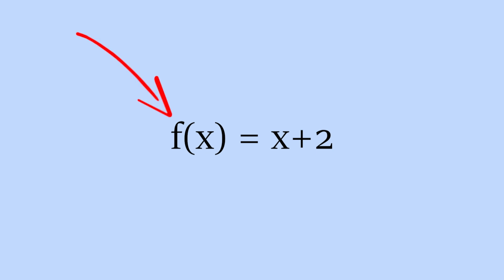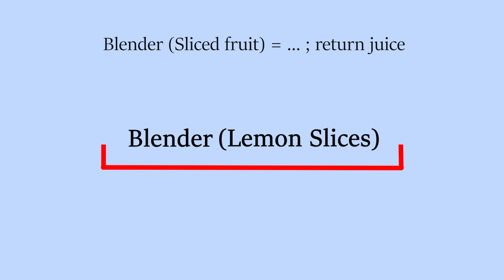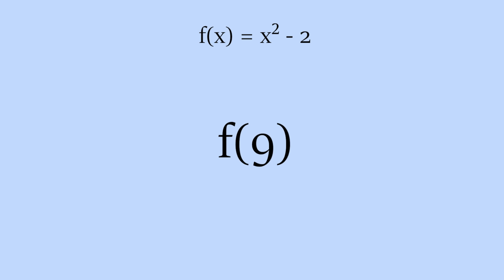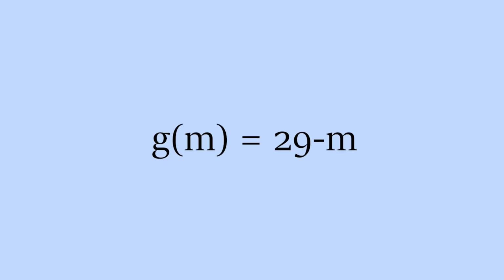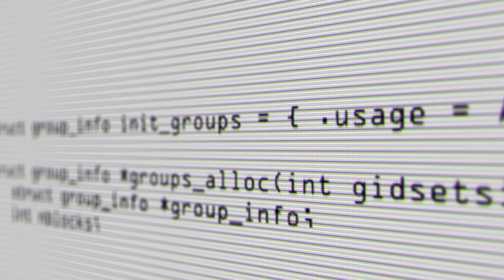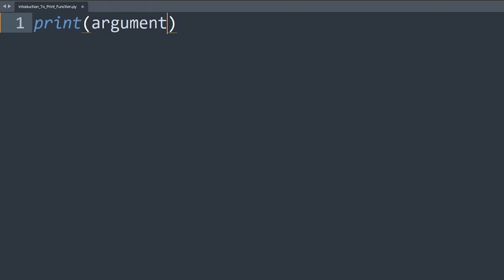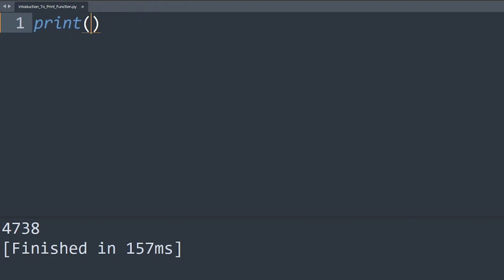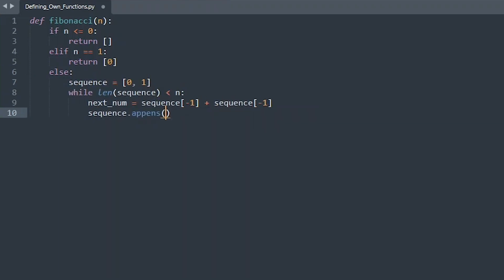1. Introduction to print function in Python | NeuralGEN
Welcome to our Python programming tutorial, where we bridge the gap between the fascinating world of mathematics and the realm of programming!

In this video, we explore the concept of functions through the lens of mathematical functions. Just like how mathematical functions take inputs, perform operations, and produce outputs, we'll unveil how Python functions work in a similar fashion.

Starting with an intuitive explanation of functions in mathematics, we'll show you how to translate this theoretical understanding into practical Python code. Brace yourself for an eye-opening analogy that connects the abstract notion of functions to real-life coding!

Once we've grasped the core concept, we delve into the powerful "print" function in Python. Much like the way mathematical functions provide results, the print function allows us to showcase information on the screen, making it an invaluable tool for debugging and displaying outputs in our programs.

Throughout this video, we'll provide clear examples and demonstrations, ensuring you gain a solid grasp of Python's function syntax and the art of utilizing the print function effectively.